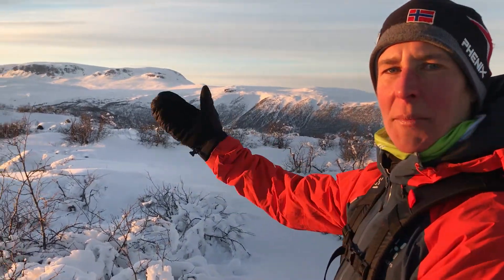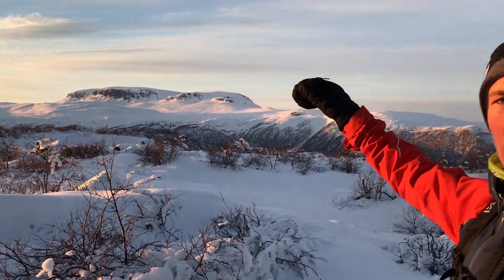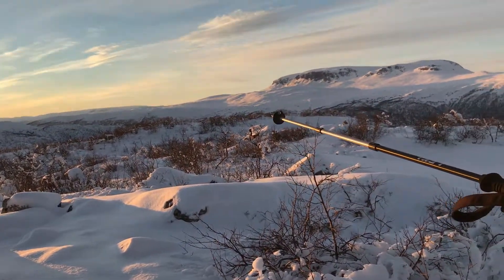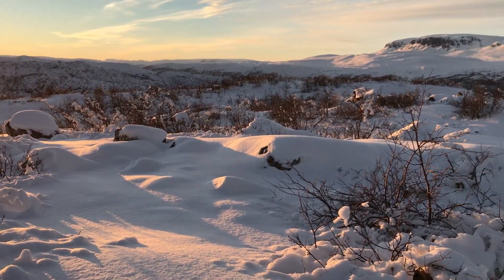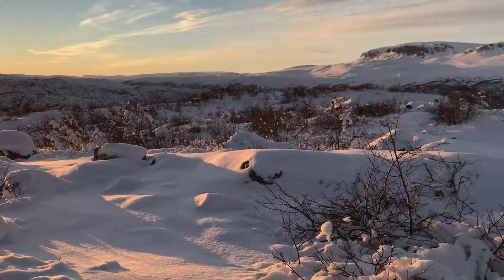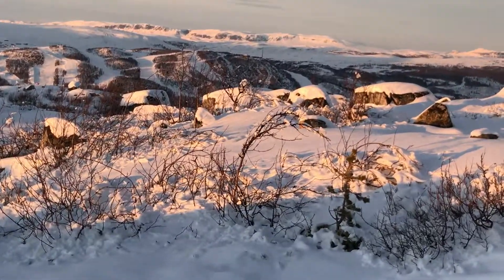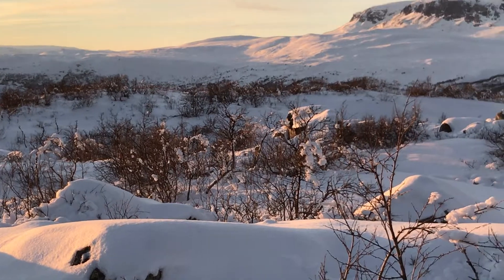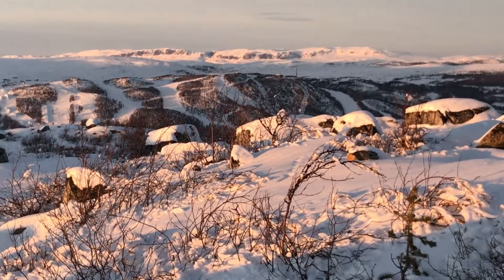Mountain slopes of Geilo